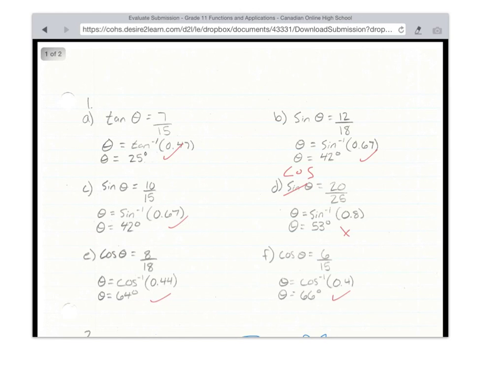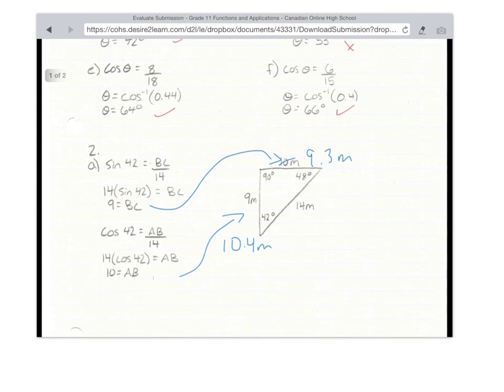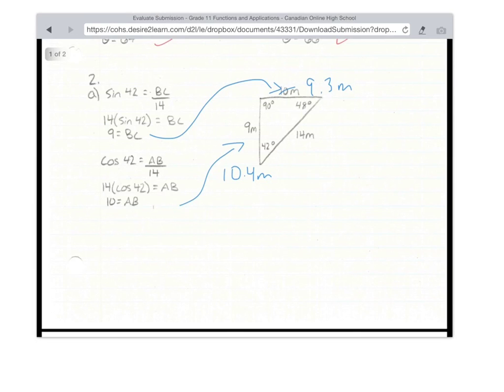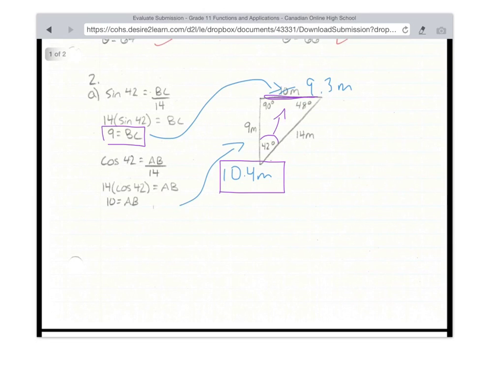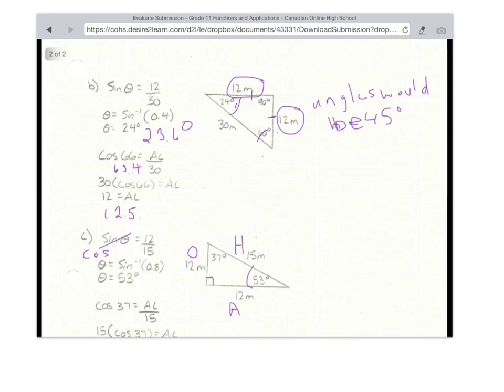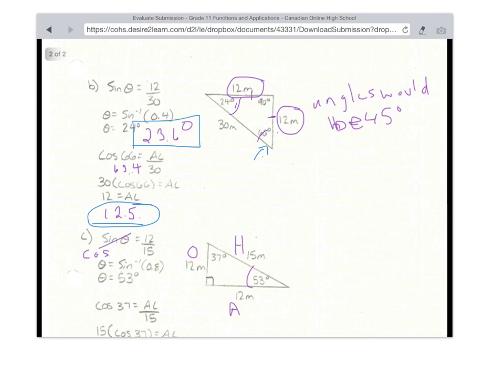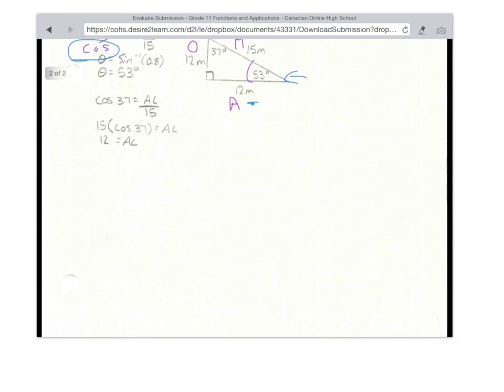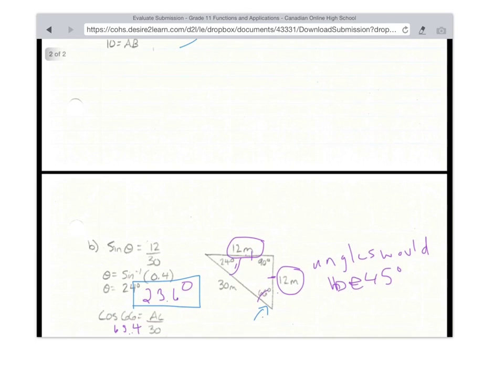Made with Explain Everything™ Interactive Whiteboard